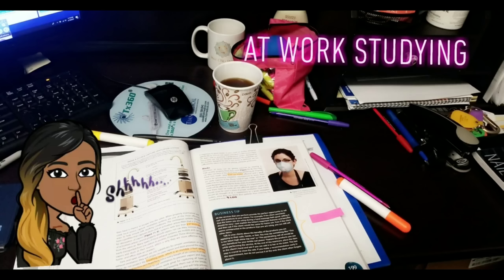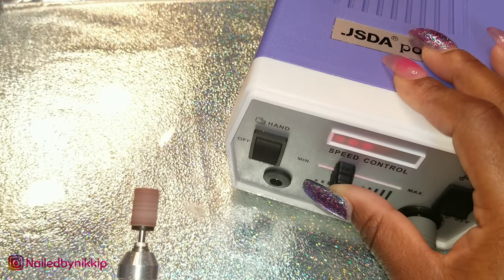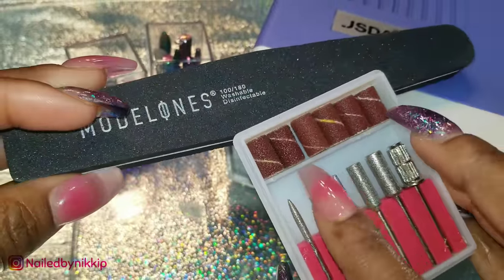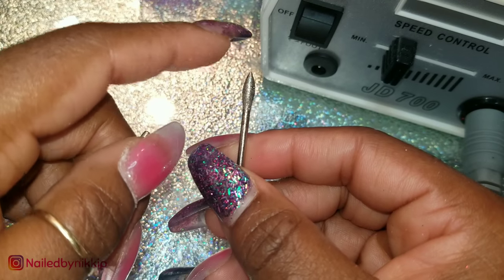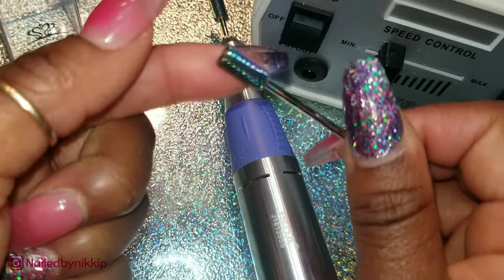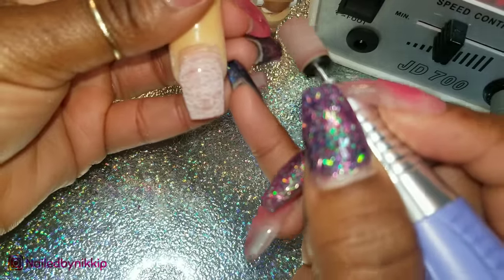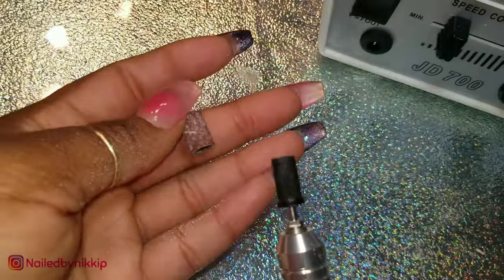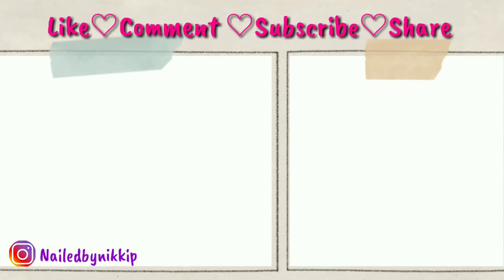NAIL SCHOOL VLOG 8: Drill Bits & How to Use an E-file (Makartt NAIL DRILL)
💎School Vlog 8: Drill Bits Review (featuring makartt drill and drill bits).

This is a very basic review of a few of my favorite drill bits. If you do not mind feet, then stay until the end and watch me do a callus removal😁

👩🏽‍🤝‍👩🏻 Schedule a 1 on 1 & Order Beginner acrylic kit 🧡

🔸️Doing This For Me!🔸️
I have been in the medical field for over 20 years of my life my portfolio includes (BELIVE IT OR NOT): CNA, medical assistant, LPN, RN, BSN, MSN FNP-c, ARNP, DNP… but now I want to do something that I have always wanted to do… FOR ME! No one else BUT ME! SO PLEASE PLEASE PLEASE DO NOT EXPRESS YOUR OPINION ABOUT ME EXPLORING MY HOBBY AS A PROFESSION WHEN I ALREADY HAVE A PROFESSION… I am just an extremely ambitious person, and this is what I want to do with my life… thank you so much for understanding xoxo 💯

☆☆☆Other Videos of mention☆☆☆

Instagram @NailedbyNikkip (NEW NAIL PAGE)
Twitter @Nailed by Nikkip

☆☆☆ITEMS DEMONSTRATED IN THIS VIDEO☆☆☆

~Link to Text book (I truly hope this link works for everyone, But if it does not work for you there is nothing I can do so please do not complain. Instead you can purchase on Amazon or maybe Ebay. Thank you)

~Flexifinger/ Flexihand color S309 check their IG page for all their colors, and write the name of the color you want in the comment section when ordering

📣Youtube Channel Shoutouts

Natalie Carmona
Naio Nails
Tracy Nailz
Tammy Taylor
Young Nails

💜Don't allow anyone's negative energy to invade your space!